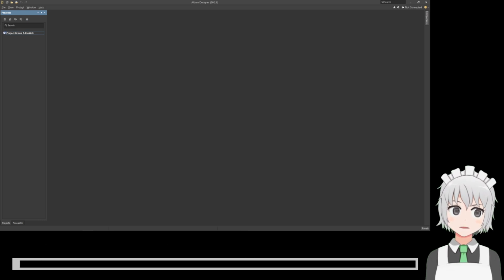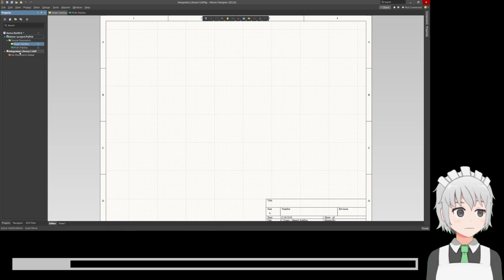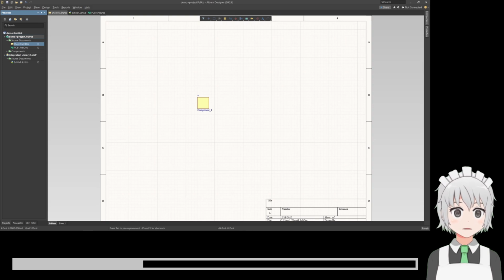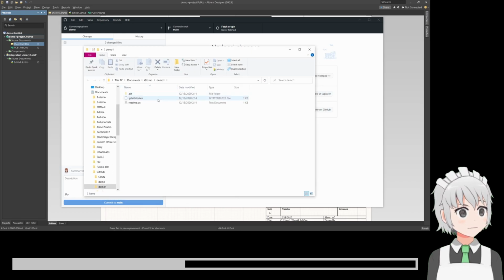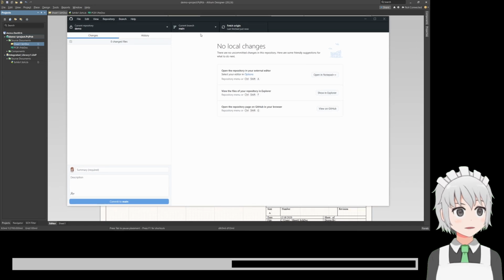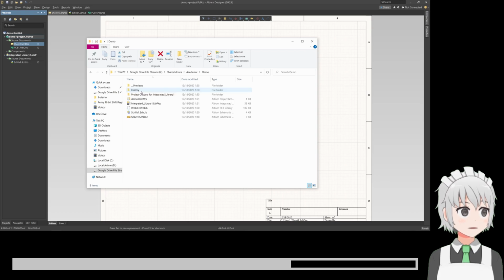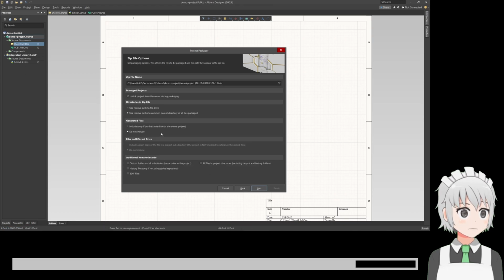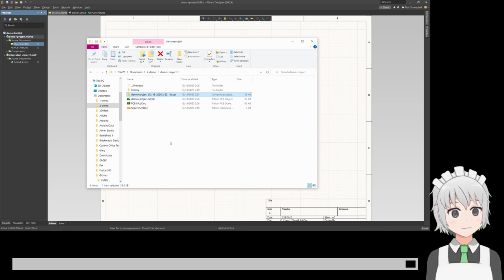Altium 21 Tutorial - Part 1.5 - File Management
This is a side episode of explaining file types and github/google drive file stream.

M5 is the UMass Amherst Makerspace for Solid-State Electronics and Computing Machinery.